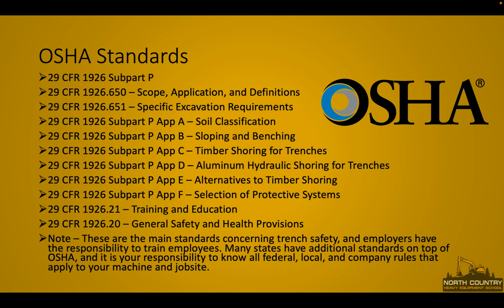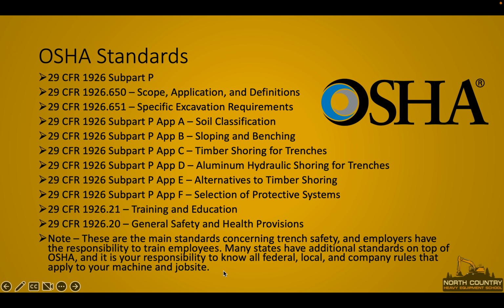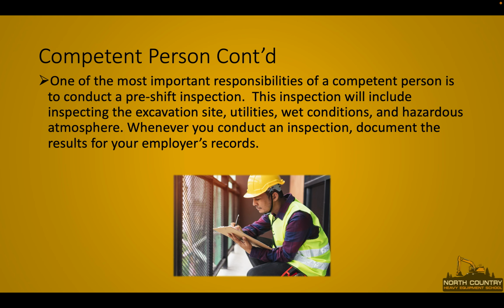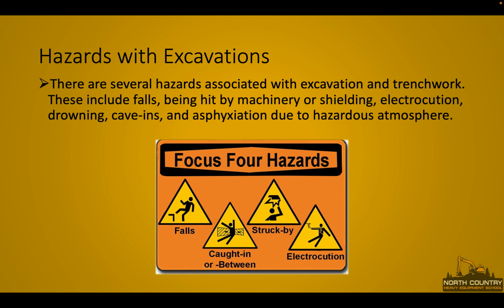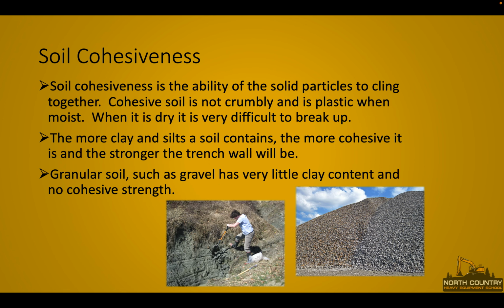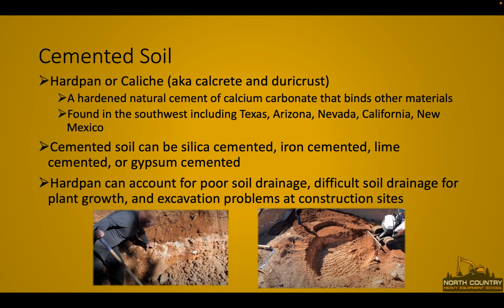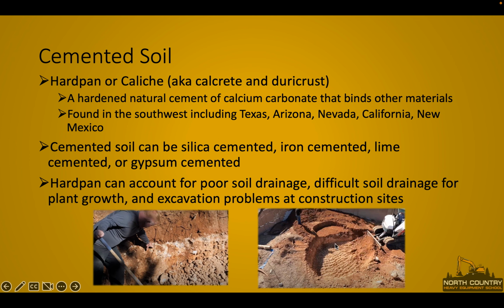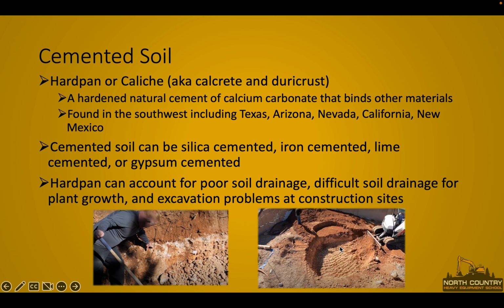OSHA Excavation Competent Person Training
This is the OSHA Excavation Competent Person Training (ECPT) created by North Country Heavy Equipment School in Escanaba, MI.  This is just an excerpt of training in which it covers CFR 1926 Subpart P - Excavations.  For the full online training course including becoming ECPT Certified please Thank you for checking out North Country Heavy Equipment School, if you want more information on the school feel free to give us a call at .